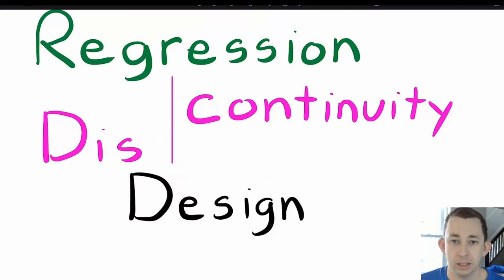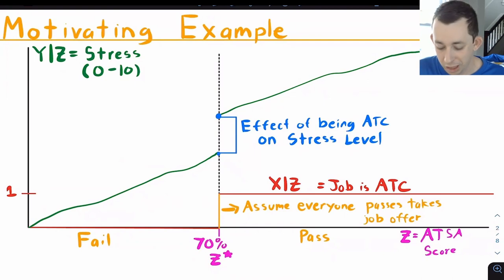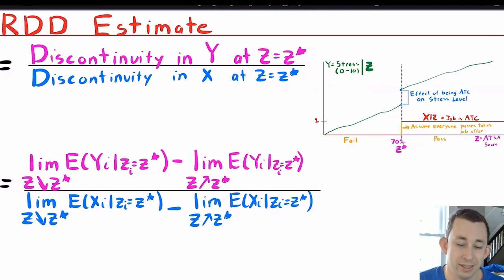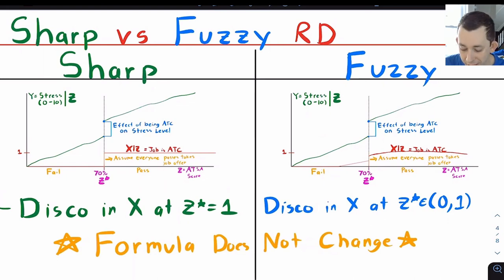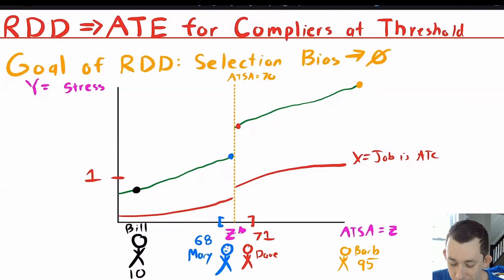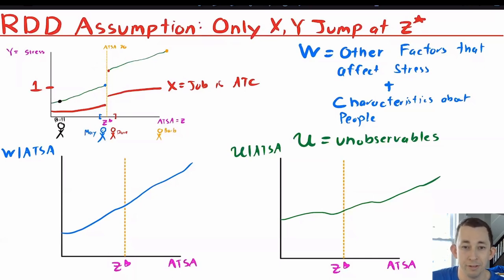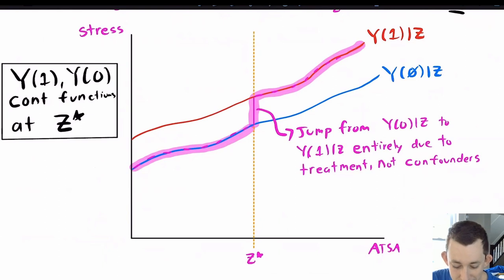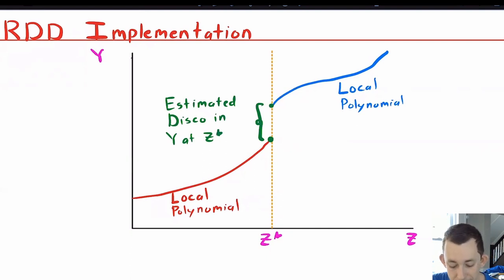The Intuitive 11 Minute Guide to RD Designs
Causal Inference Struggle | Regression Discontinuity Design (RD or RDD):

In this video I talk about Regression Discontinuity Design or RD or RDD. Specifically I use a simple example to talk about how a RD or Regression Discontinuity works, how to estimate a Regression Discontinuity, why an RD estimate is the LATE for compliers at the threshold, and the assumptions needed for an RD estimate. I also talk about the difference between a Sharp RD and a Fuzzy RD.

Timestamps:
0:00 - Intro
0:25 - Motivating Example
2:28 - Calculating a Regression Discontinuity Estimate
3:14 - Sharp vs Fuzzy Regression Discontinuity
4:48 - RD Estimate =LATE for Compliers at Threshold
7:43 - Key Assumption for Regression Discontinuity Design
10:09 - Implementing an Regression Discontinuity in Practice